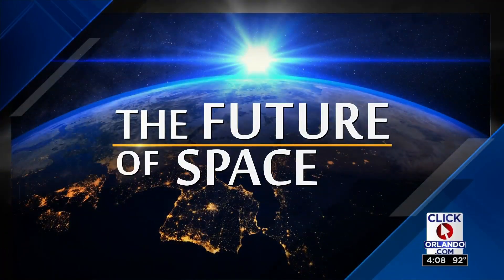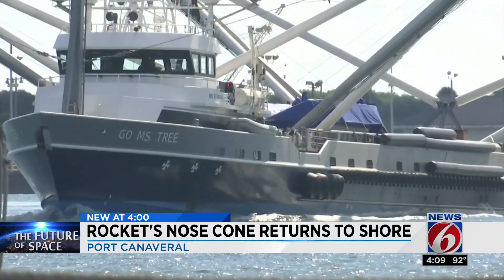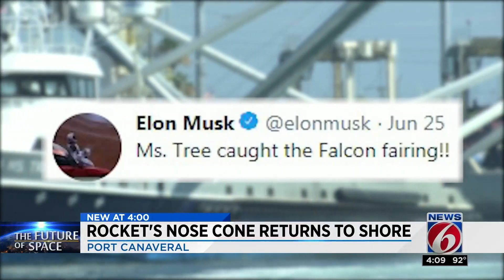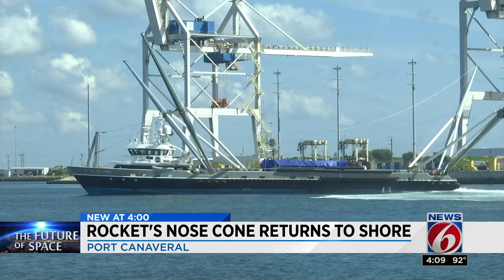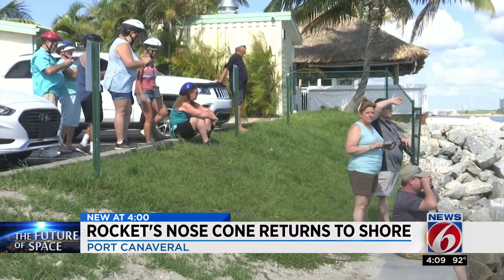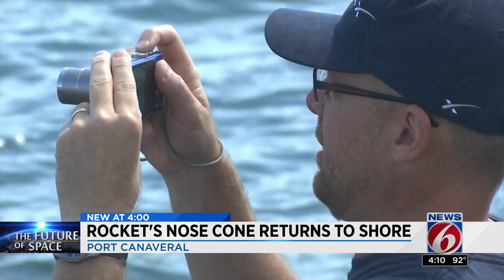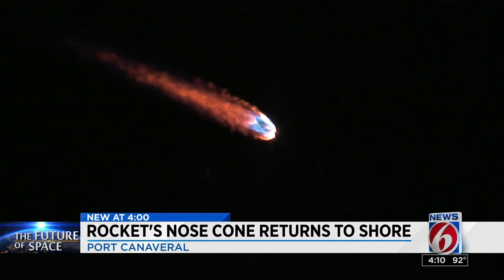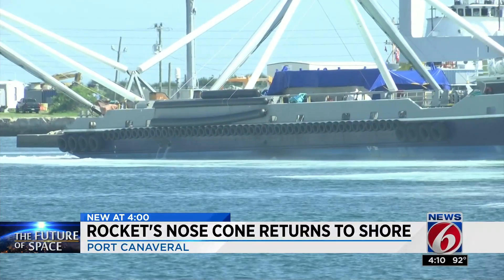Rocket's nose cone returns to shore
Guests and employees Thursday watched a 205-foot SpaceX ship return Thursday with a cargo it's never brought back before.